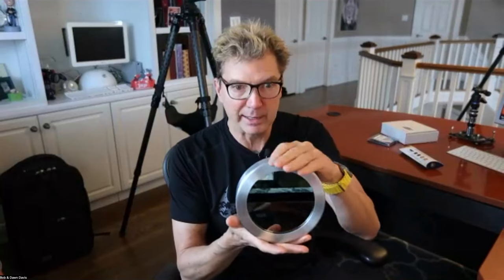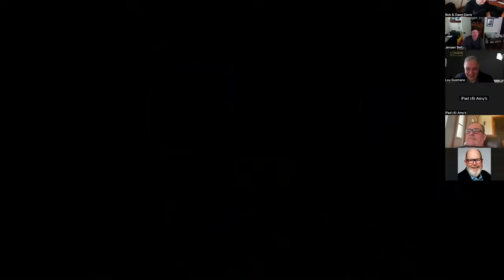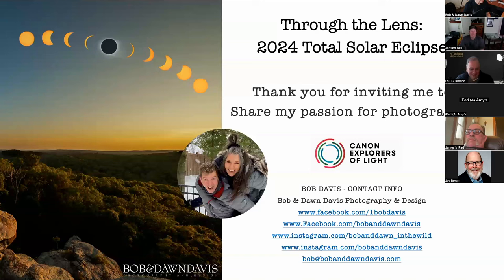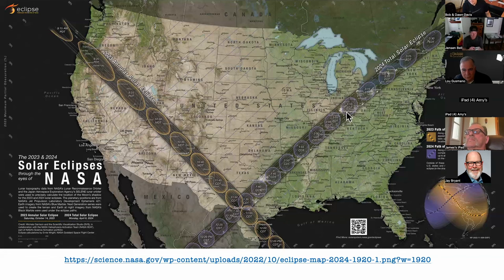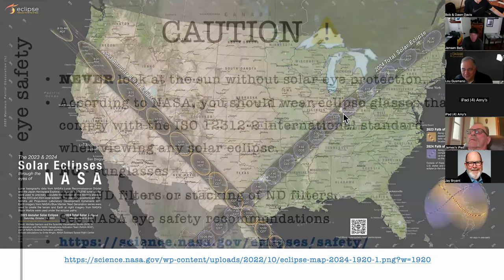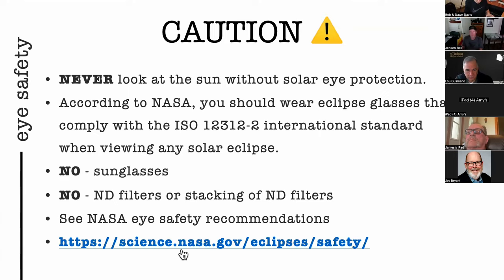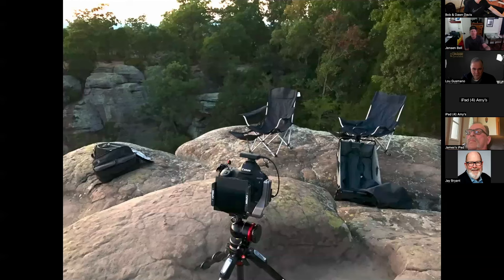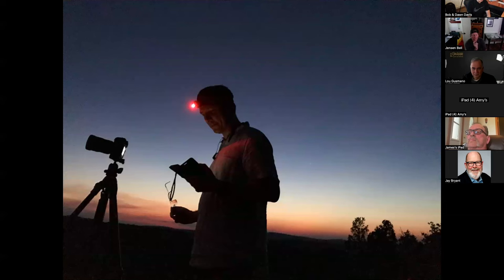Total Eclipse: How to prepare and photograph the eclipse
🌟 Exciting Invitation: 2024 Solar Eclipse Presentation Zoom Session on Tuesday, April 2nd at 3 pm Central Time 🌟

I'm excited to invite you to a special Zoom session where I'll give a test drive of our 2024 Solar Eclipse Presentation. This is your chance to dive deep into the heart of celestial photography and prepare for the awe-inspiring total solar eclipse on April 8th, 2024.

During the session, I'll share insights on **how, when, and where** I plan to capture the eclipse, offering tips and tricks that you can apply whether you're a seasoned photographer or just starting out.

- Detailed walkthrough of my gear setup:
  - **Camera**:Canon EOS R5 paired with the stellar RF1200mm f8L IS USM lens.
  - **Tether Tools**: To shoot tethered into an Apple Inc. For the MacBook Pro, use a right-angle cable and a THINK TANK PHOTO Pixel Shield.
  - **Solar Protection**: Seymour Solar Filters protect lenses and sensors, and essential solar glasses ensure eye safety.

I'll emphasize the importance of safety when photographing solar events. Remember, NEVER look directly at the sun without proper protection. You need more than neutral Density Filters; you need specialized solar filters for your gear and solar glasses for your eyes.

Let's gather online and get ready to capture the magic of the solar eclipse together. Whether you plan to shoot the event or want to learn more about astrophotography, this session is for you.

Take advantage of this opportunity to perfect your eclipse photography skills and ensure you're prepared for this celestial phenomenon.  🌕🌑